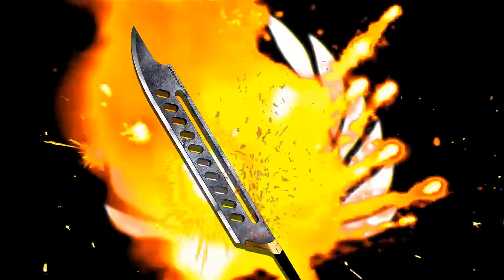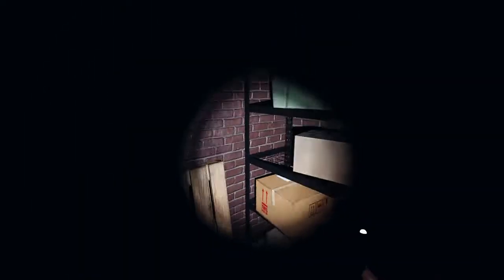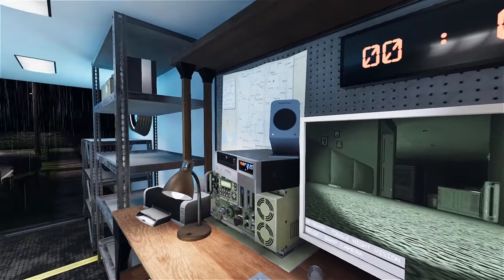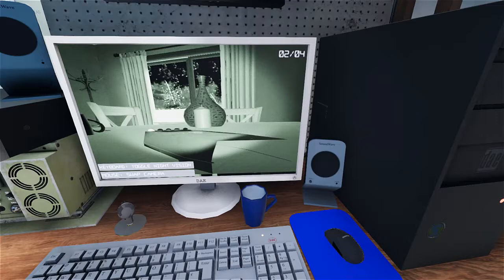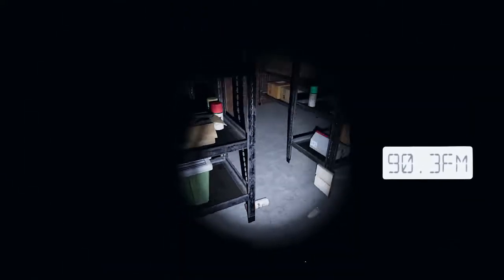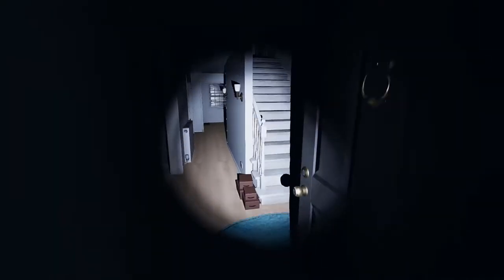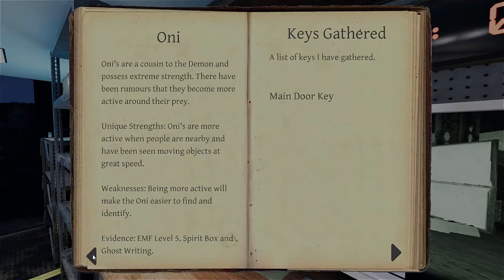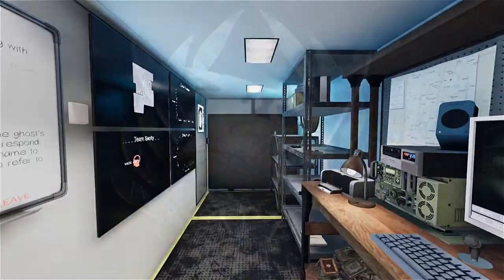FOUND ME A DEMON. | Phasmophobia part 1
Decided to solo phasmophobia and it was pretty fun! the game craps out on me at first but then I get a demon! I'm only able to play armature maps for now but I'm hoping to get some professional maps soon.

   Phasmophobia can be found on steam.